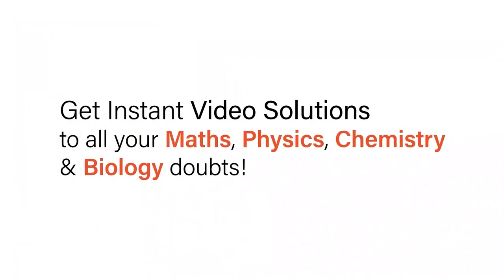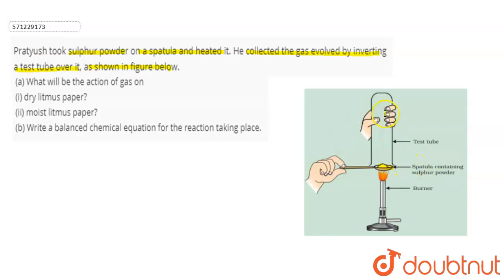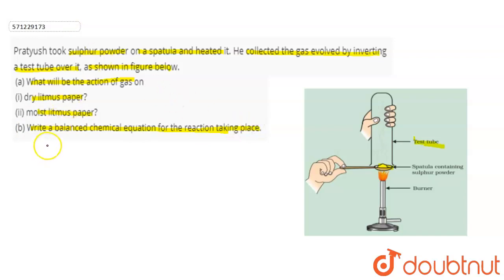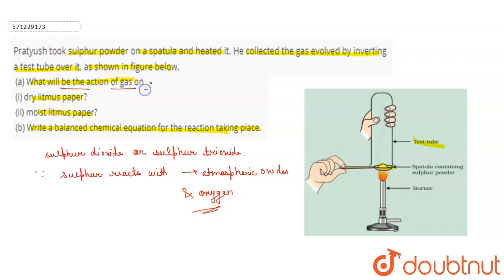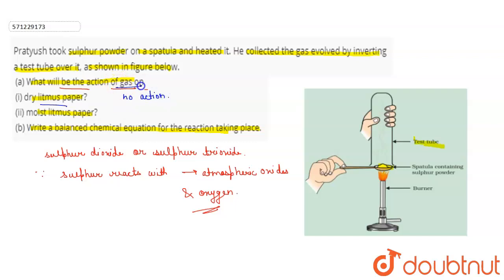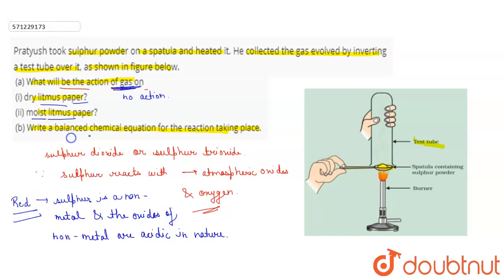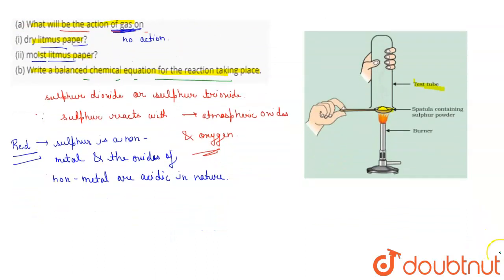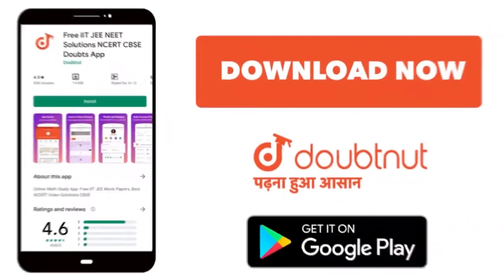Pratyush took sulphur powder on a spatula and heated it. He collected the gas evolved by inverti...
Pratyush took sulphur powder on a spatula and heated it. He collected the gas evolved by inverting a test tube over it, as shown in figure below.(a) What will be the action of gas on(i) dry litmus paper? (ii) moist litmus paper? (b) Write a balanced chemical equation for the reaction taking place.
Class: 10
Subject: CHEMISTRY
Chapter: METALS AND NON-METALS
Board:CBSE

👉 Have Any Query? Ask Us.